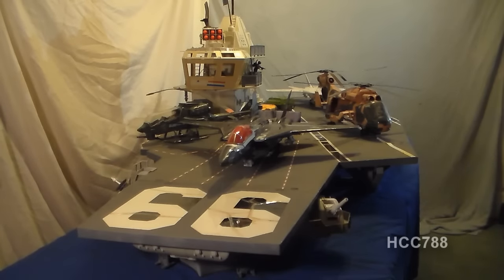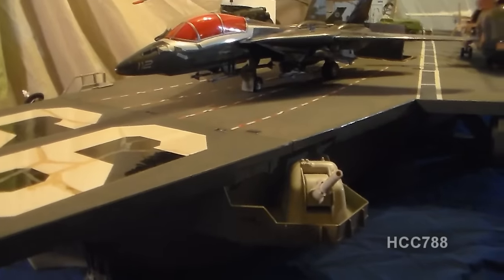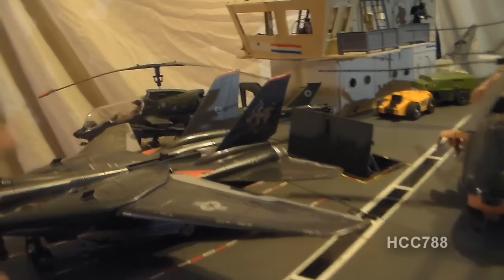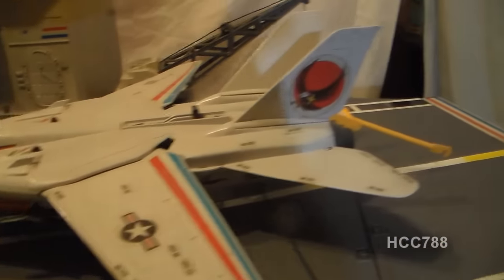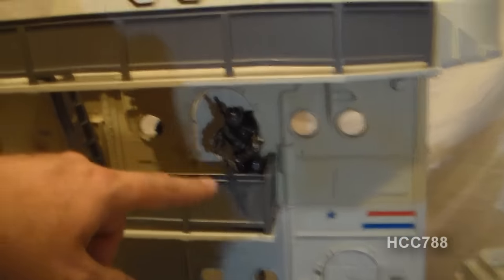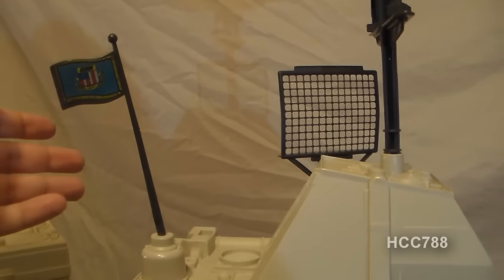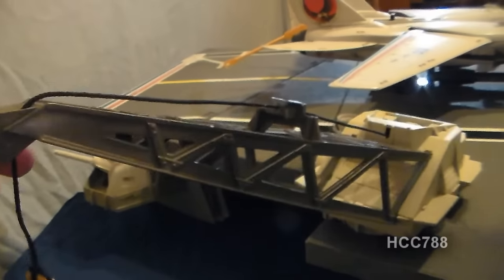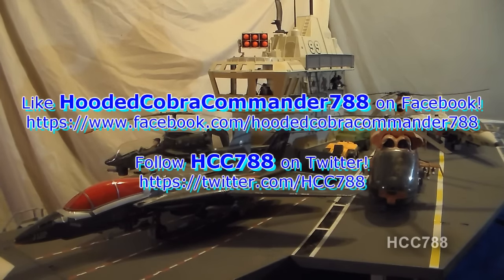HCC788 Quick shot! 1985 U.S.S. FLAGG Aircraft Carrier - vintage G. I. Joe toy!